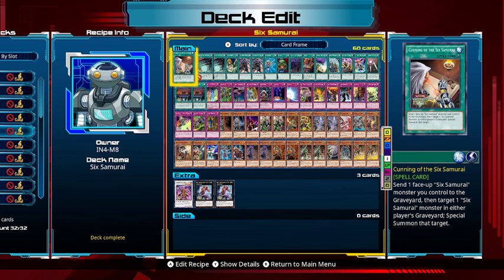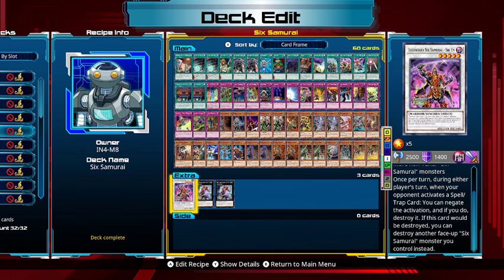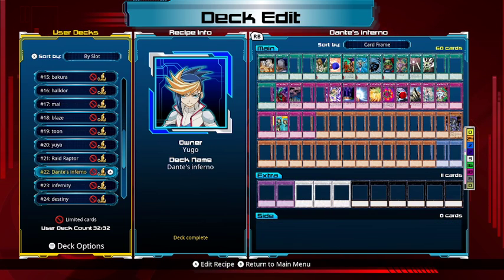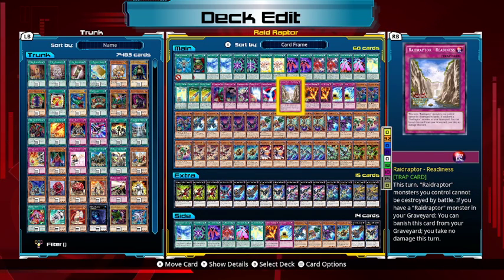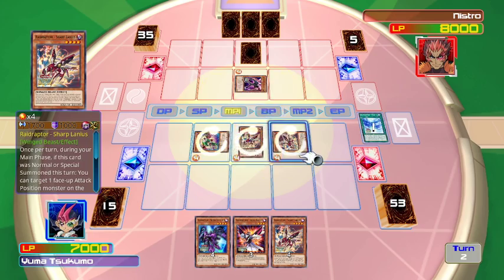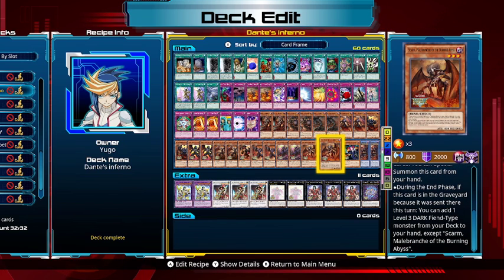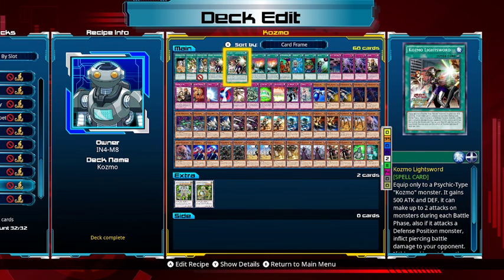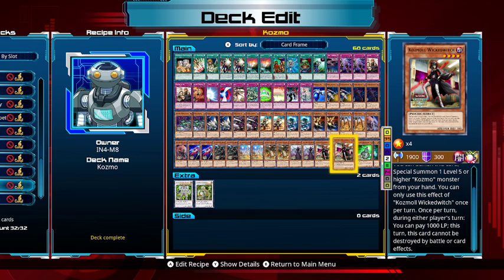Yugioh legacy of the duelist - My favorite Yugioh Archetype decks part 1